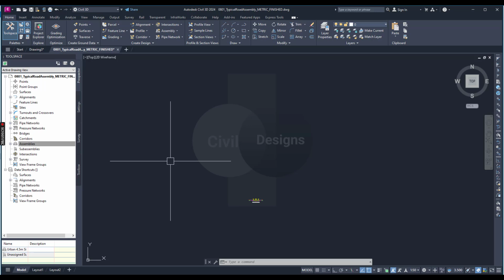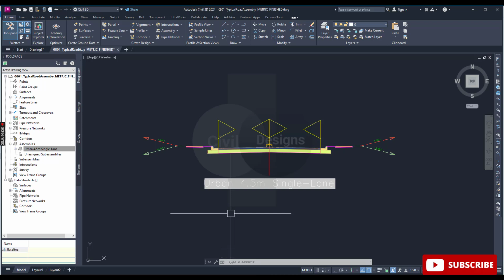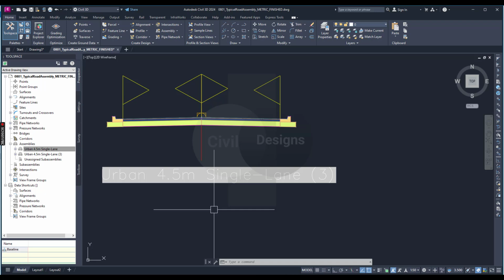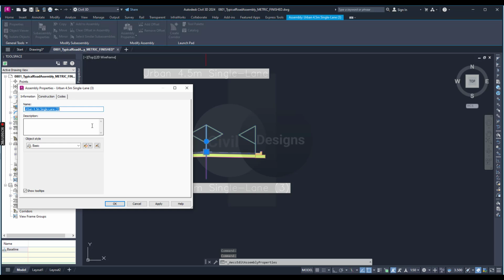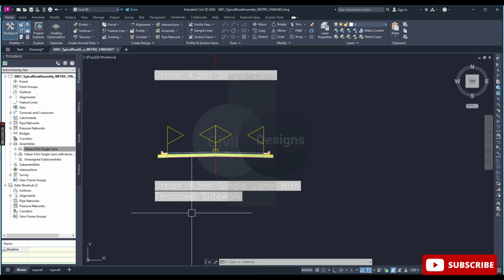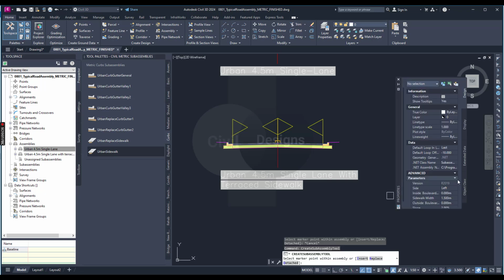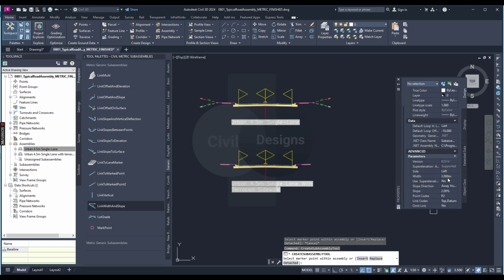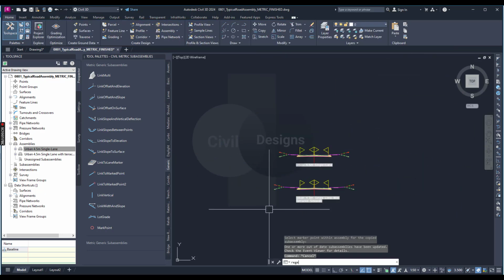8.1D How to Create Customize Assembly Using Generic Links in AutoCAD Civil 3d | Civil 3d Full Course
Learn how to create a custom corridor assembly using Generic Links in AutoCAD Civil 3D in this short, practical tutorial by Civil 3D Pro | Civil Designs.
This video covers generic subassemblies, specialized subassemblies, civil 3d corridor modelling, civil 3d profile creation, and how to create assembly from polyline in AutoCAD Civil 3D. You’ll also learn how to create subassembly from polyline in Civil 3D, how to labelling assemblies in Civil 3D, and AutoCAD Civil 3D create surface from polylines—all explained with real Civil 3D project workflows as part of an AutoCAD Civil 3D full course.